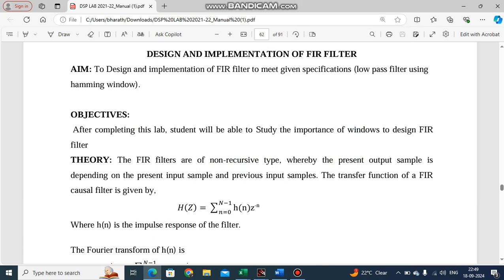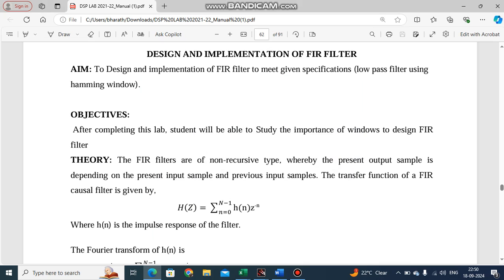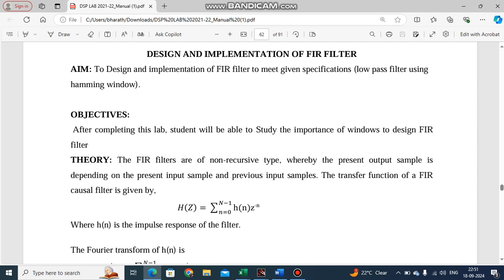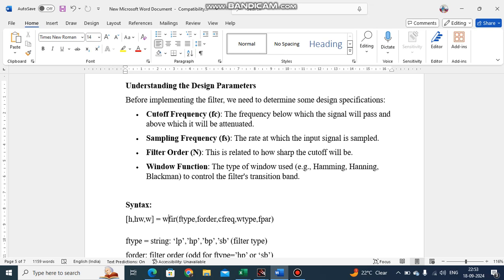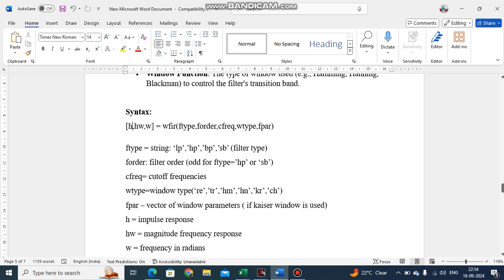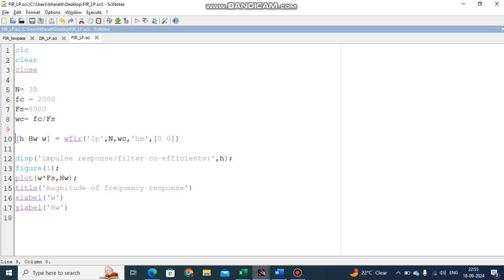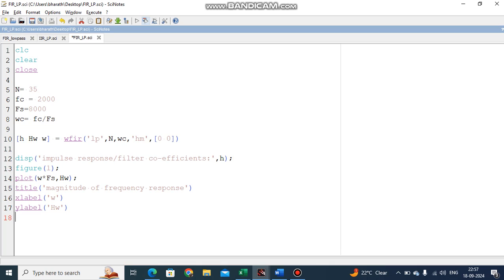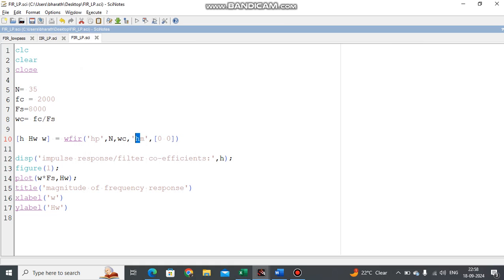Design and implementation of Low pass and high pass FIR filter